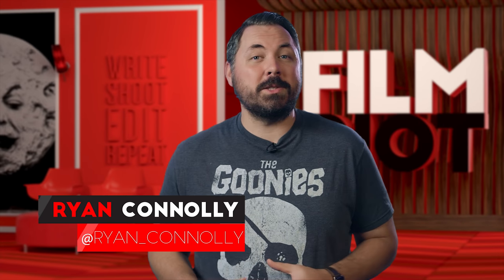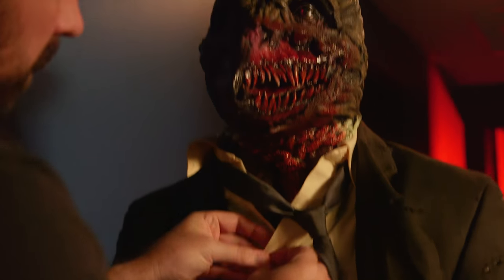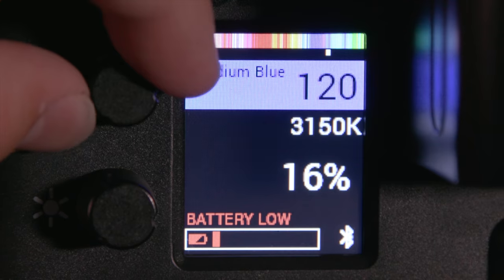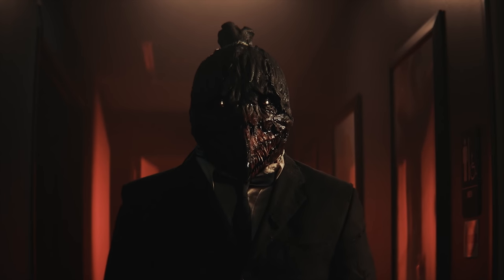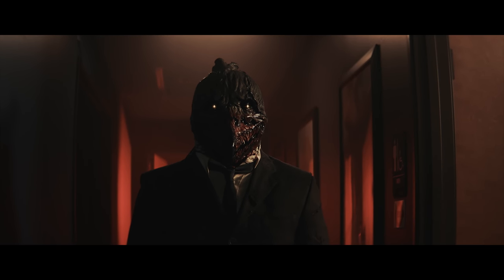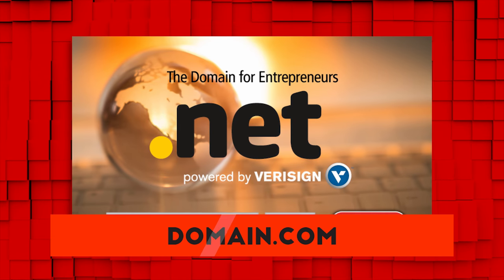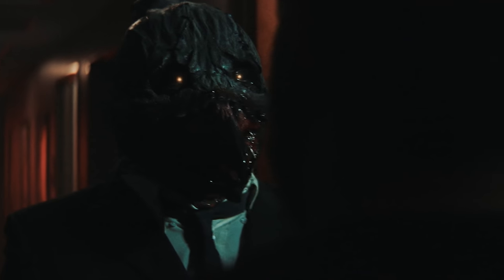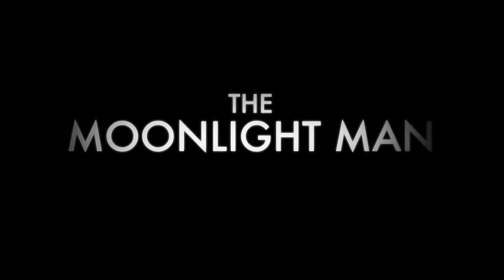Put a Monster in Your Film for Cheap